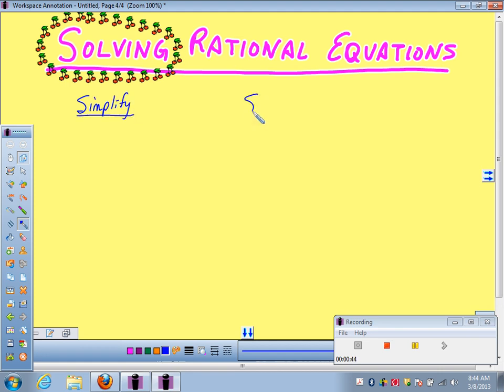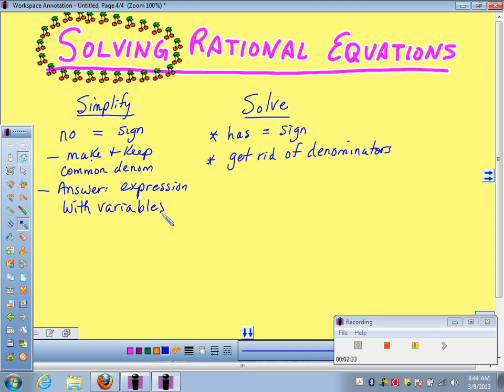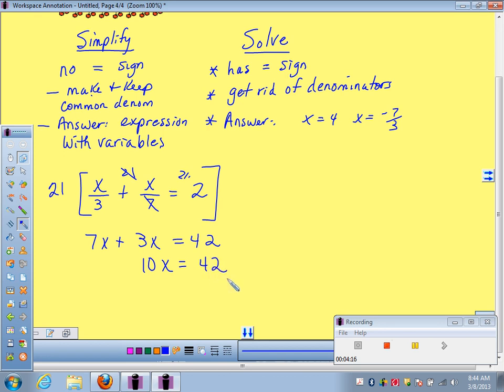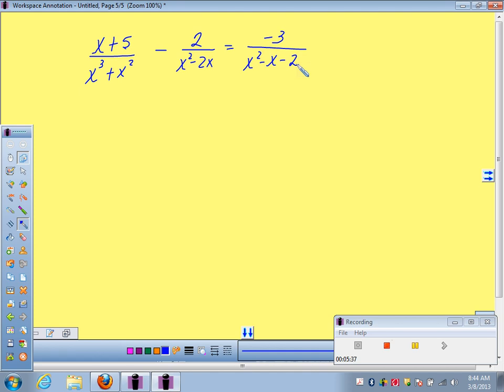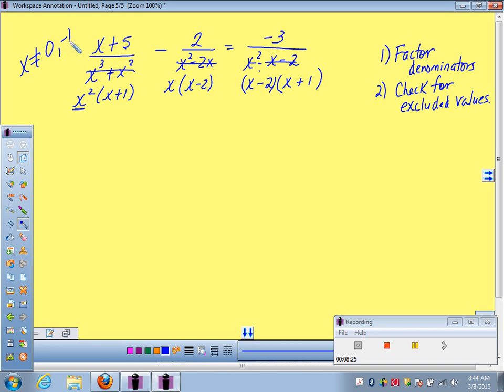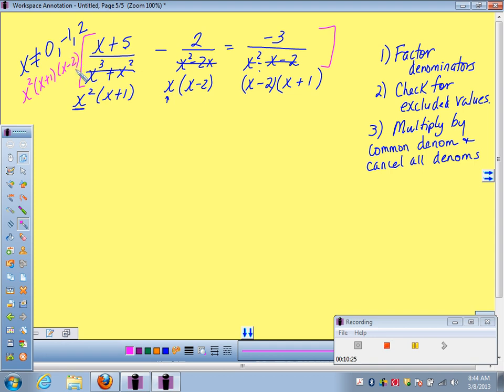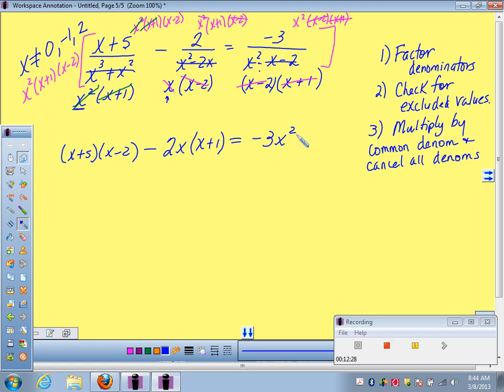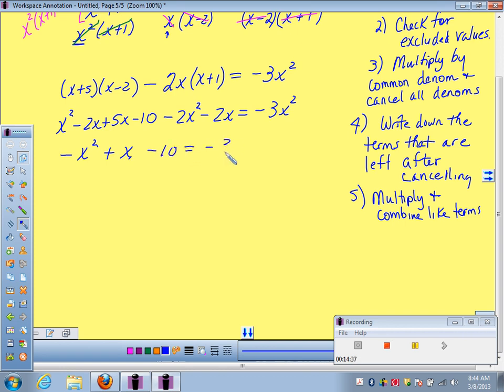Solving Rational Equations Part 1